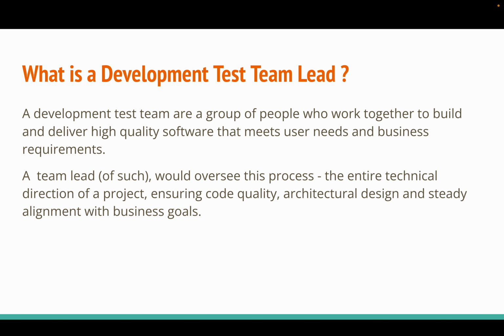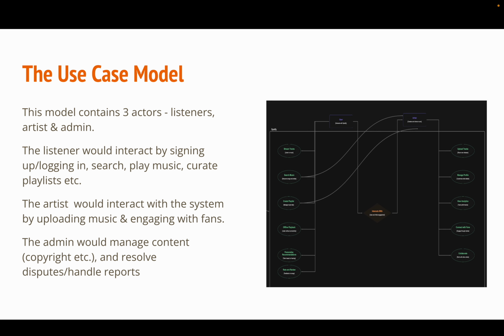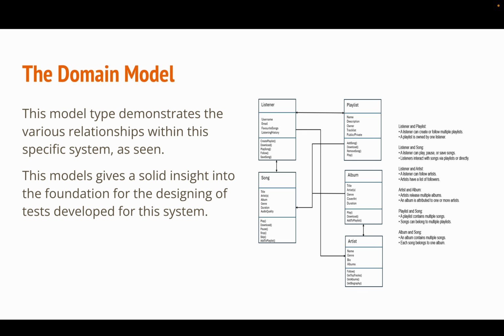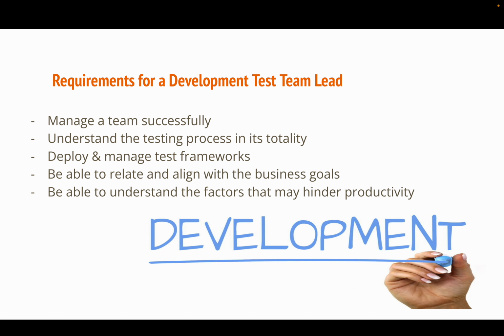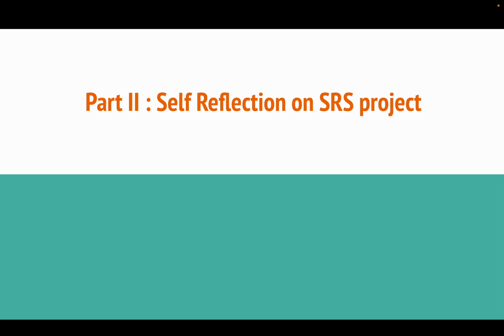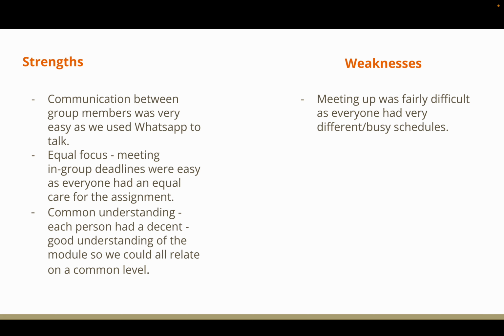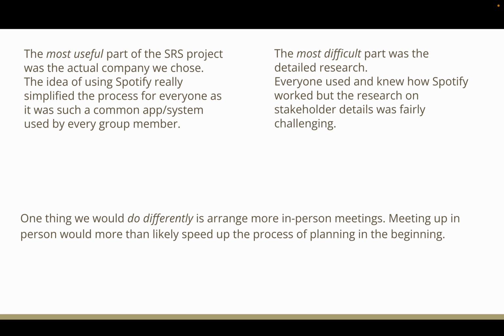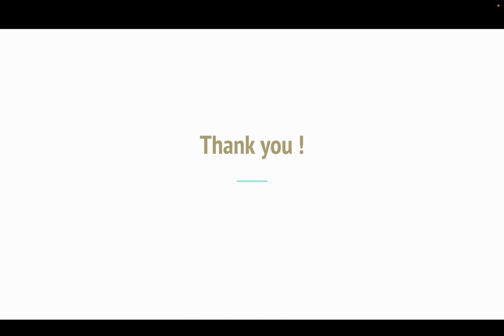Systems Analysis Individual Project 2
A brief scope into the Development Test Team Lead Stakeholder - in relation to Spotify (Software Requirements Specification)